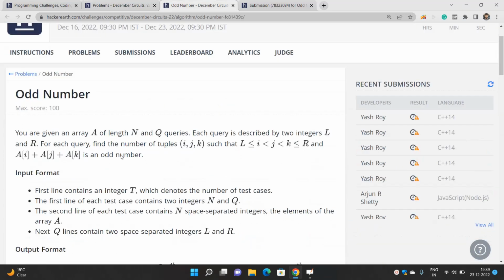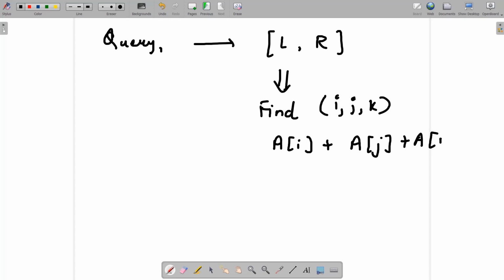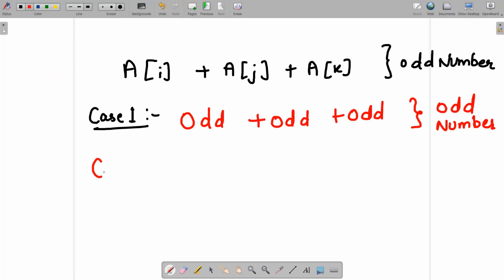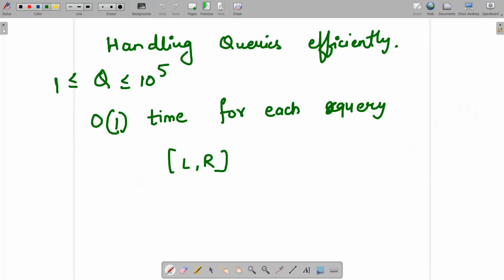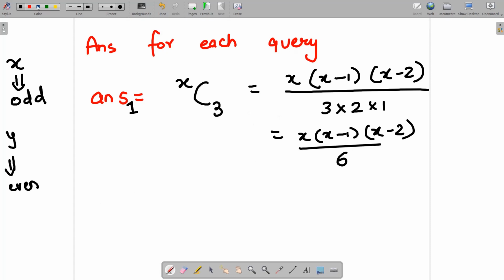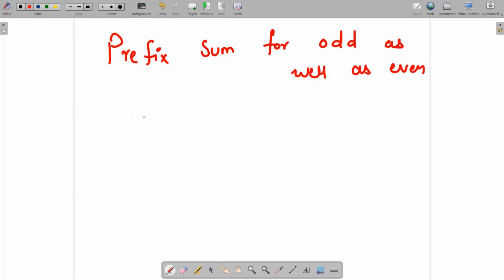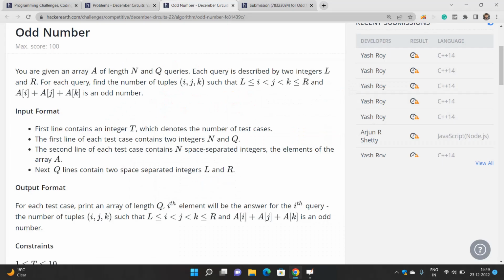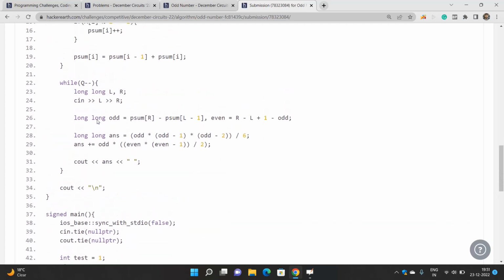Odd Number | Prefix Sum | Maths | Hackerearth December Circuits 2022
This Problem involves precalculation using prefix sums and basic maths.